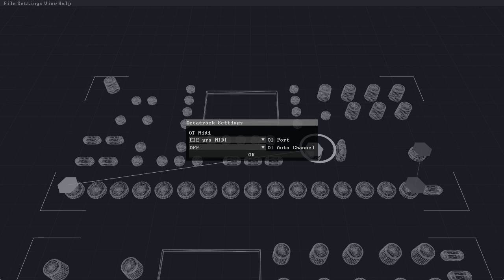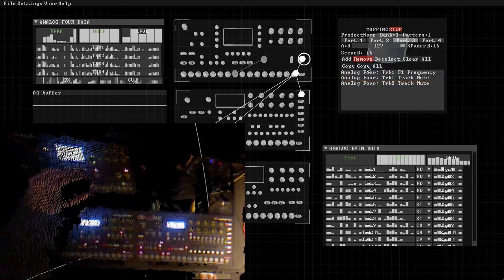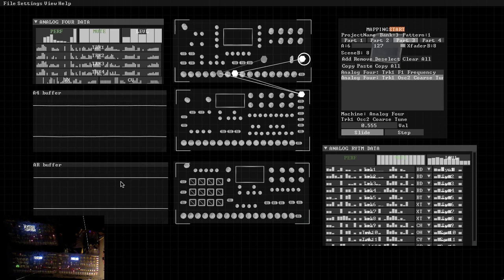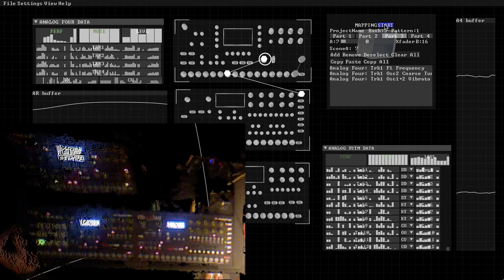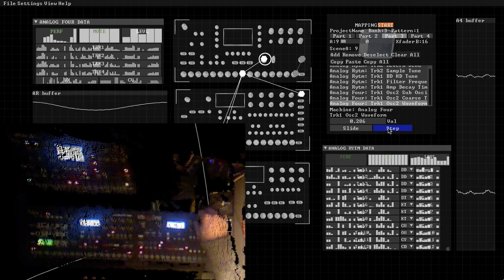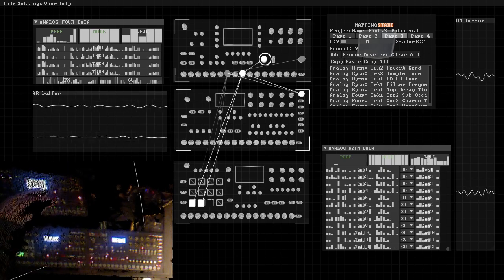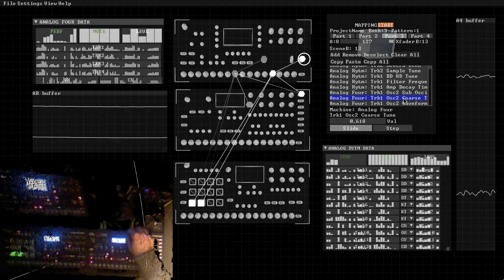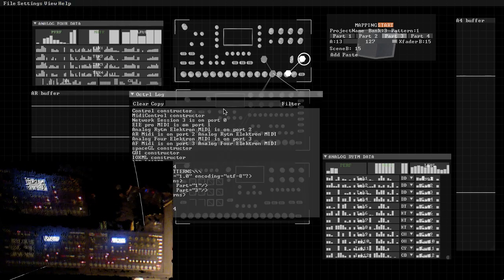Octatrol Audio Demonstration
Malfunkn demonstrates the abilities of the newly released OSX App, Octatrol. We will be constructing a track using Octatrol and Elektron's OT, AR and AF leading to a possible jam after construction.